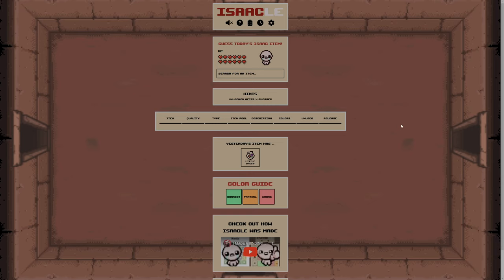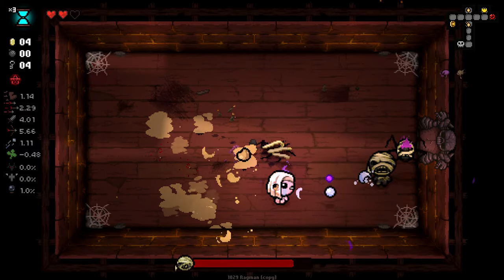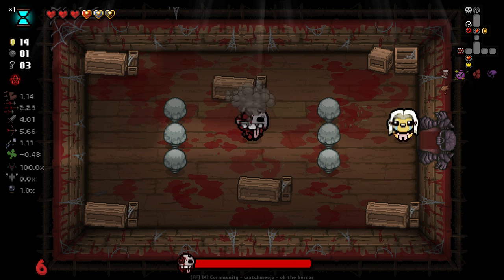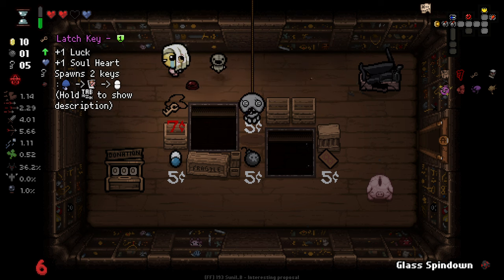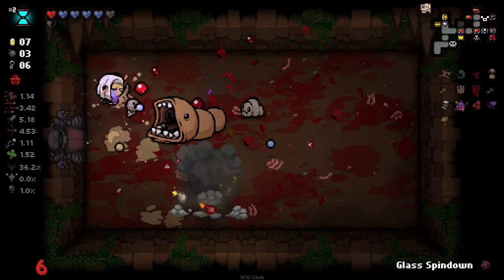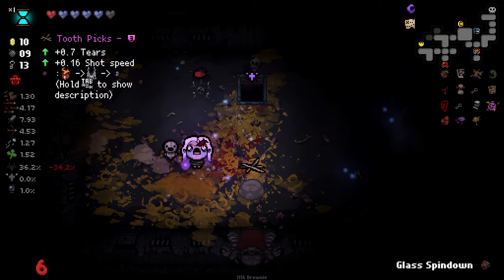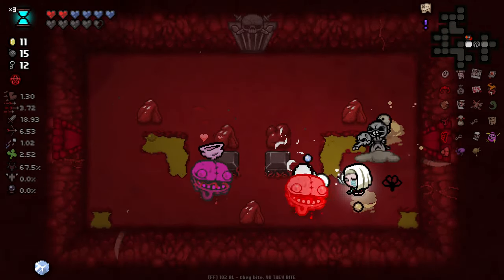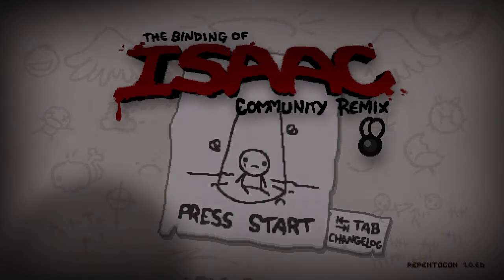THIS IS WHAT EVERY ISAAC PLAYER WANTS!! - Modded Binding of Isaac Repentance Streaking - Part 29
00:00 isaacle
04:23 run starts

Isaac Repentance Modded from 0 to 100%! all the mods you know and love that contains a ton of content, including 100s of new enemies and bosses, 100s of new items
and 1000s of new rooms and so much more!! but now we start right back from where it all started!